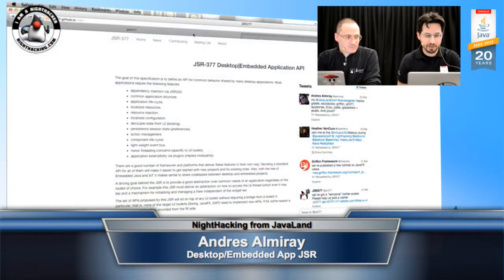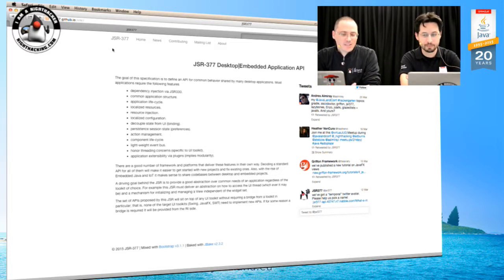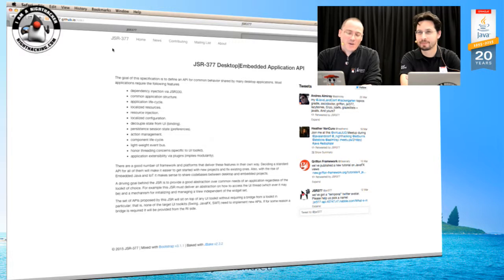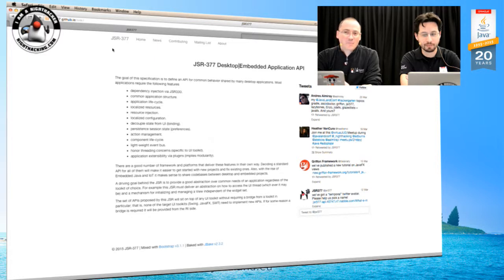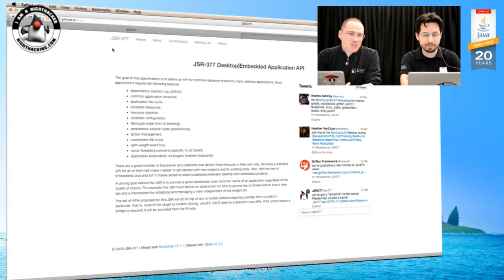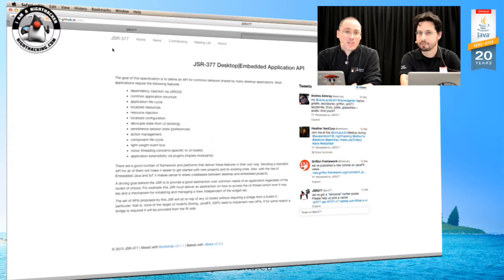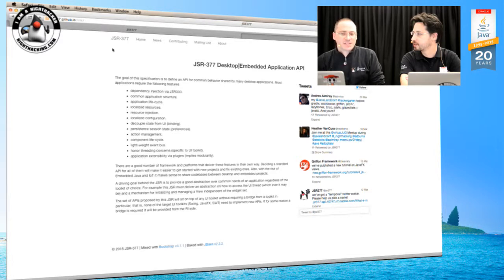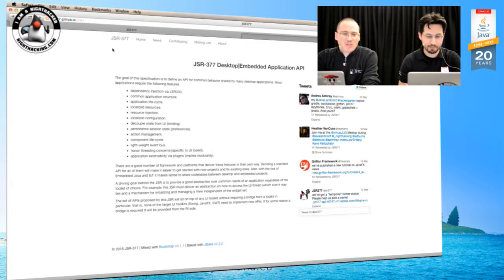Andres Almiray on the Desktop/Embedded App JSR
Interview at JavaLand with Andres Almiray on the Desktop/Embedded App JSR.